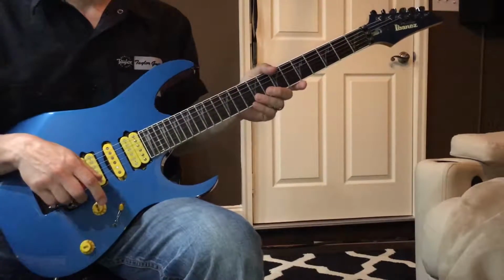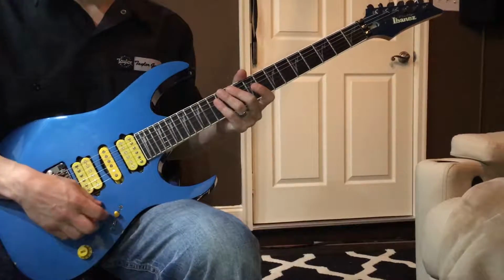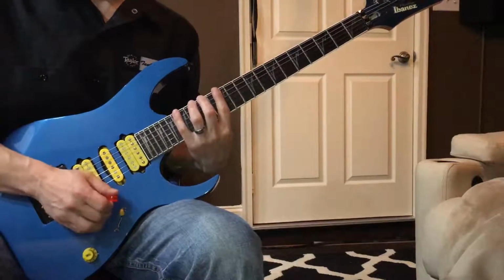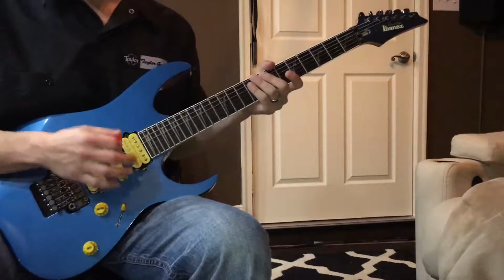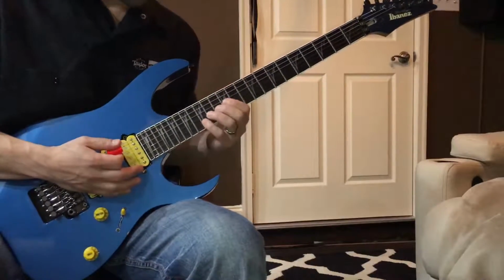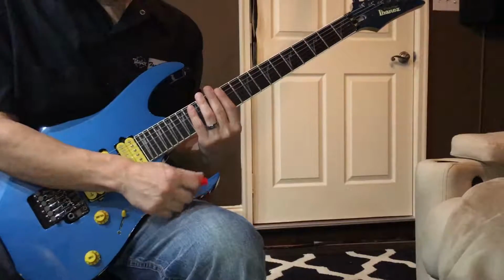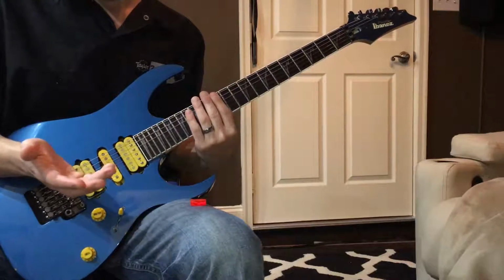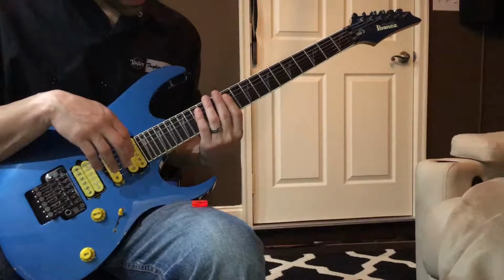Alternative Shred Lesson 10 - more variations on a (DIMINISHED) theme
Our next installment of alternative Shred, we will take a basic diminished idea and see how many ways we can approach it!